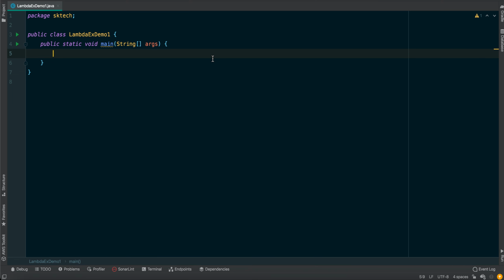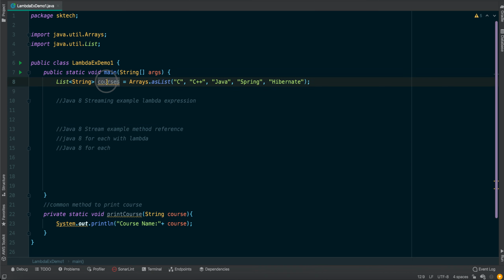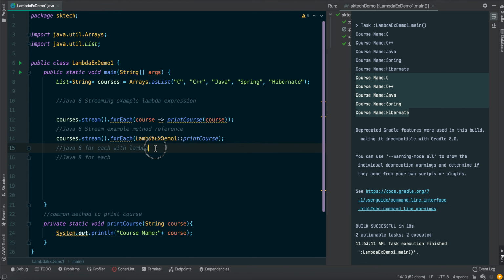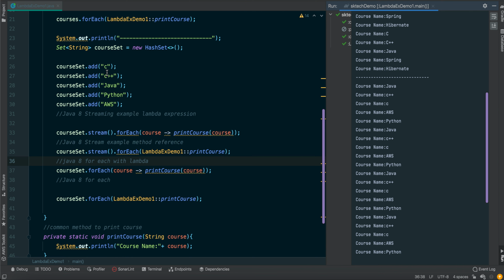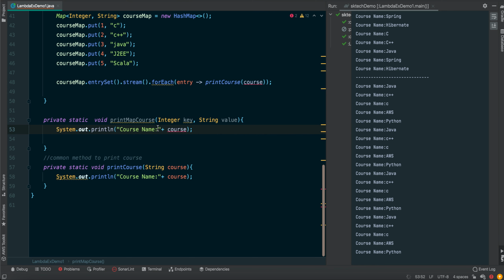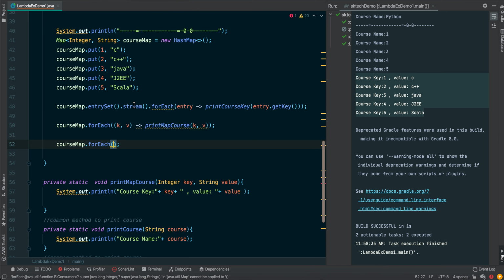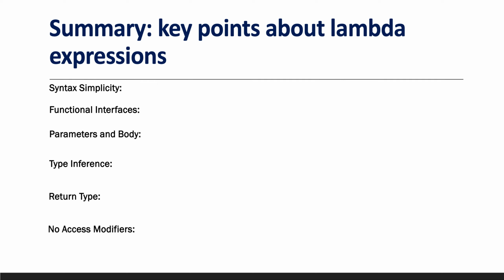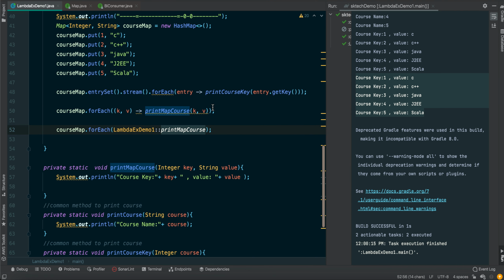Lambda Expression Example | Iterate List, Set, Map | Key points of Lambda Expression *4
Iterate ArrayList with forEach() method + Lambda Expression Example
Iterate HashSet with forEach() method + Lambda Expression Example
Iterate HashMap with forEach() method + Lambda Expression Example
Summary: key points about lambda expressions